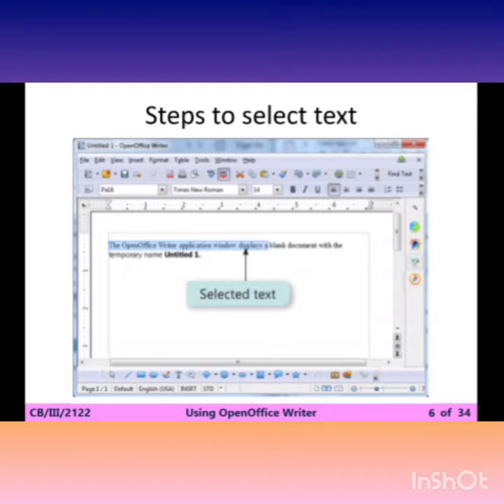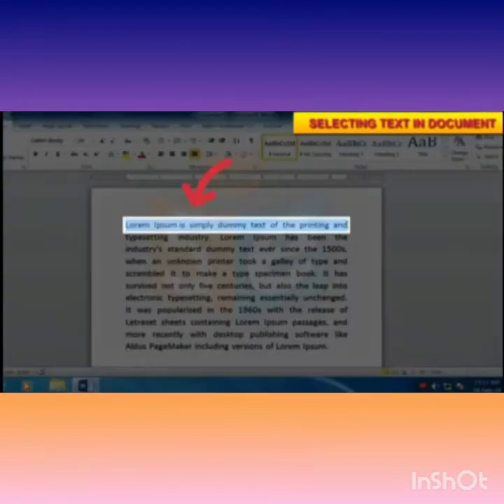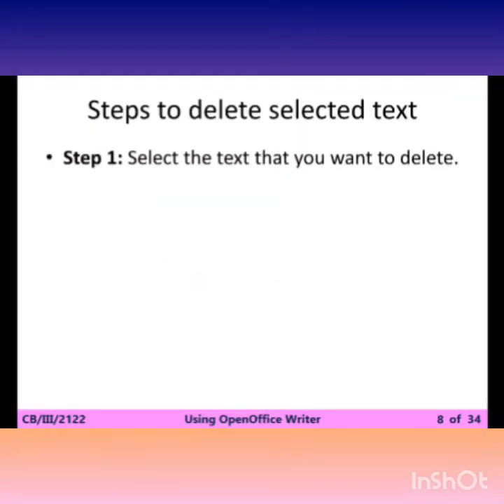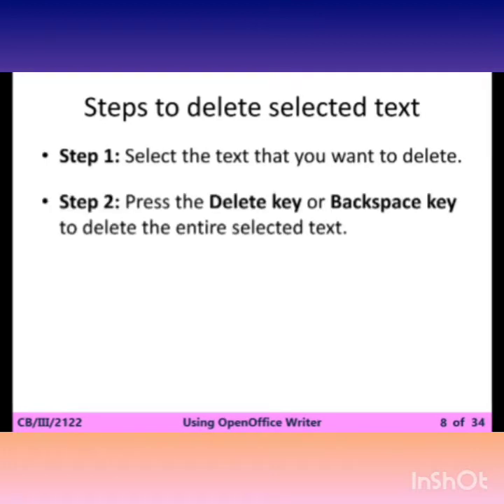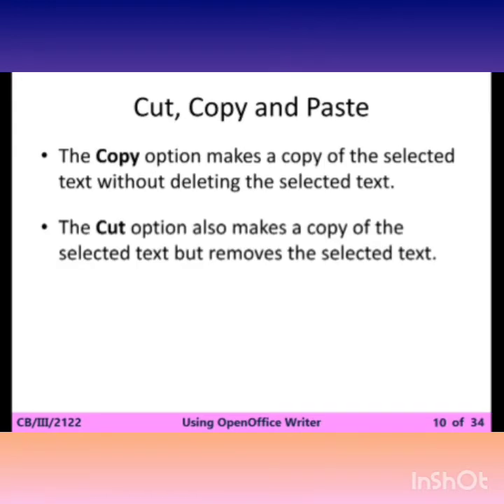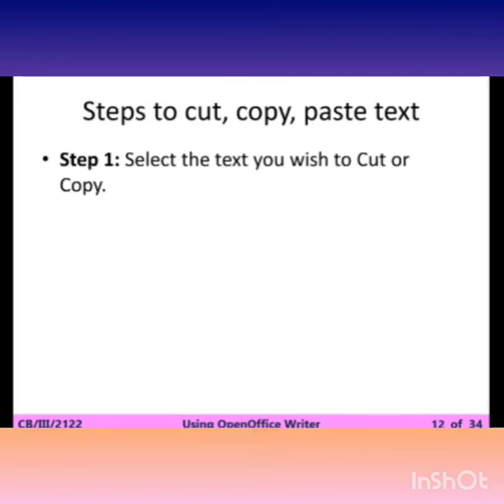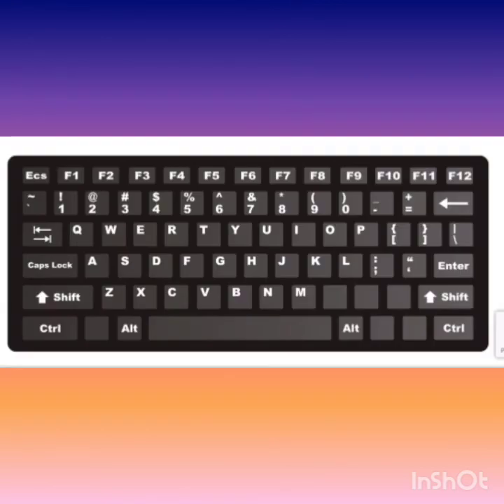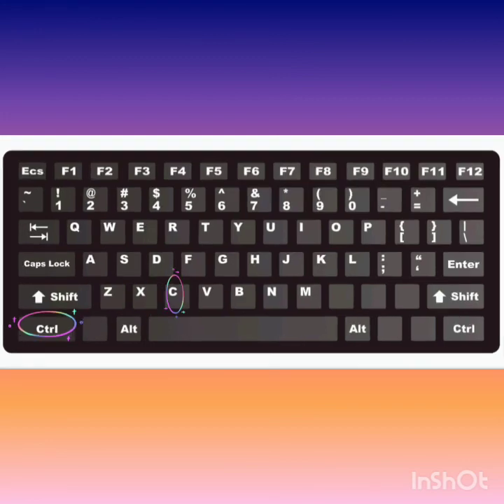PCA Class-3 Tech talk computer studies Topic:Using OpenOffice Writer 20th, May